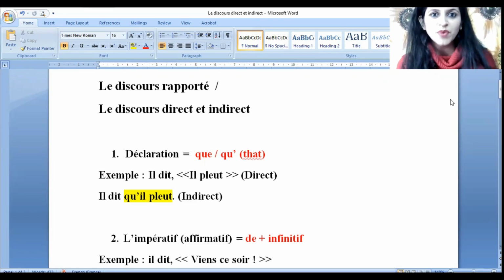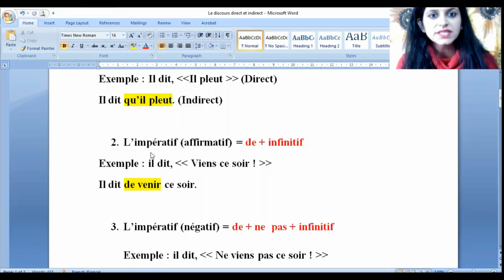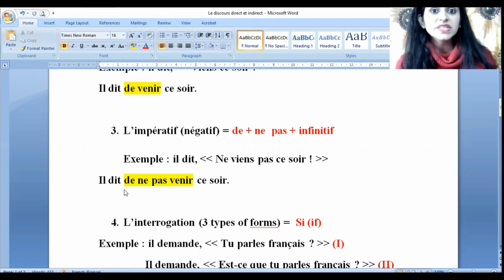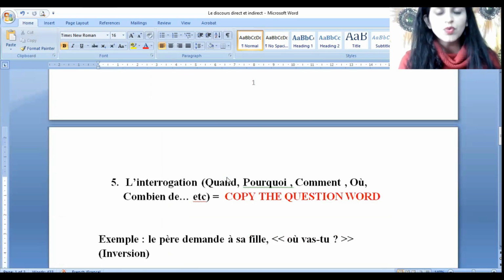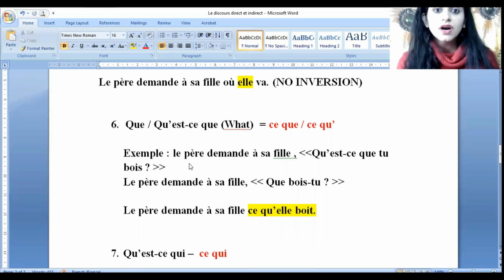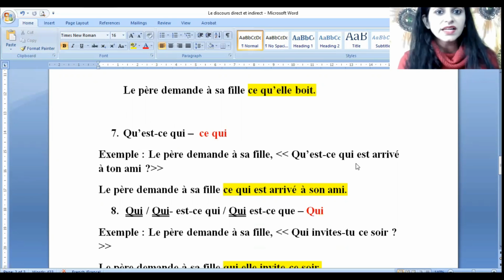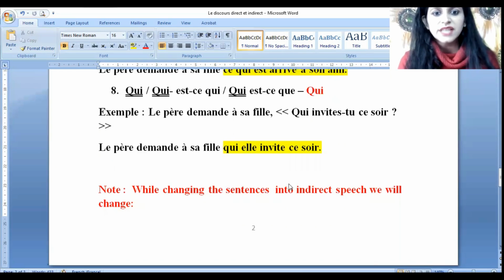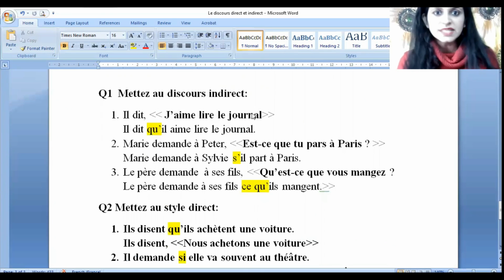Le discours rapporté | Reported Speech in French | Class 10th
In this video you will learn about the concept of direct and indirect in French.
There are a few rules that needs to be kept in mind while changing the sentences from Direct to Indirect and vice versa.